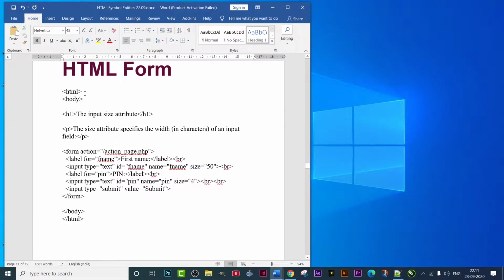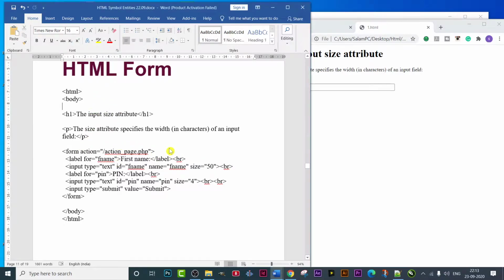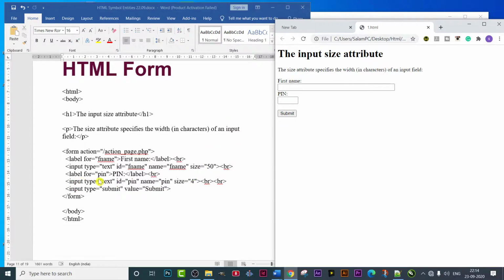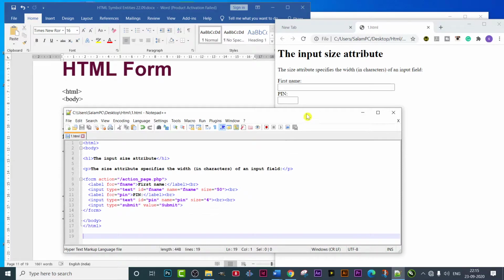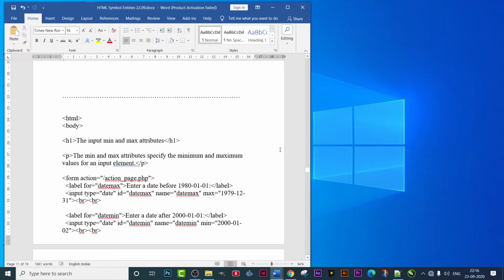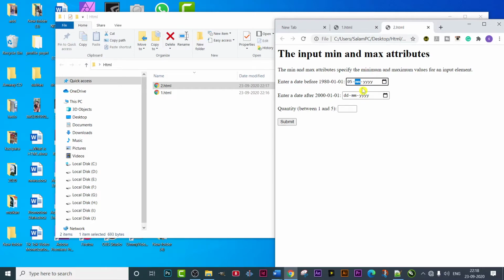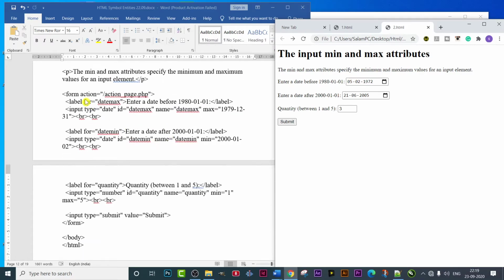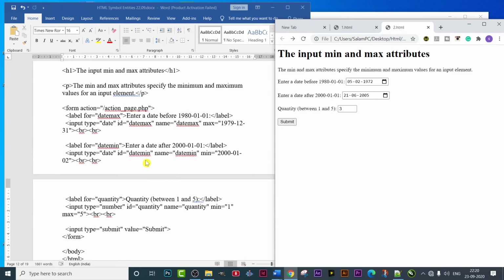Min and Max attributes in html ..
Hello, my name is Yousuf and I am a web developer and a web designer. So this video is about min and max attributes in HTML. in this html lesson, I will teach you about what is min and max attributes in html or what is min and max attributes in number field. We can validate the html form using these two attributes. we can validate the html form using min attribute and max attribute.